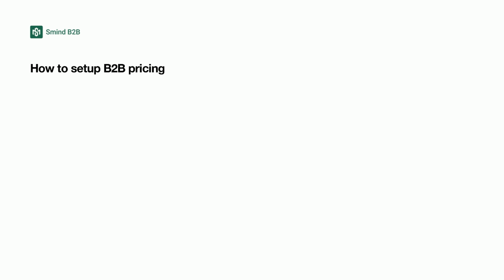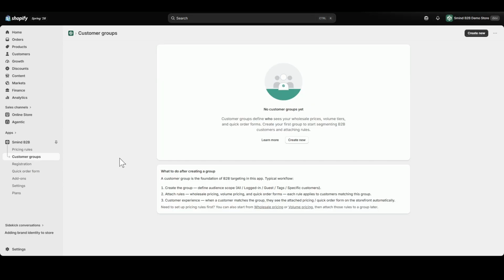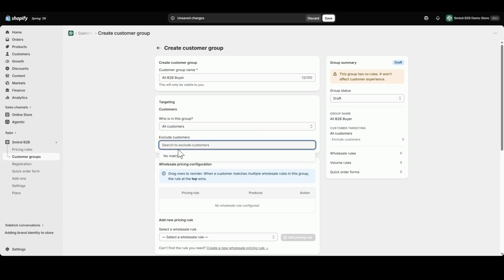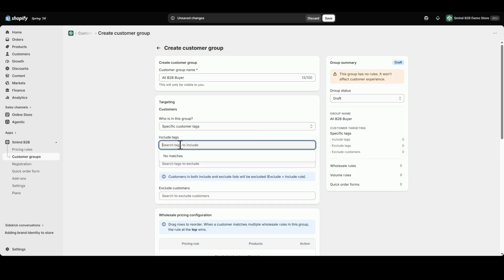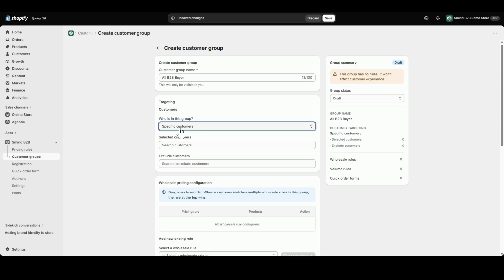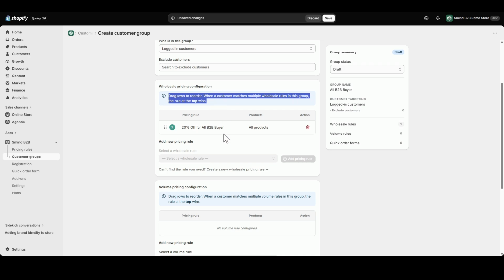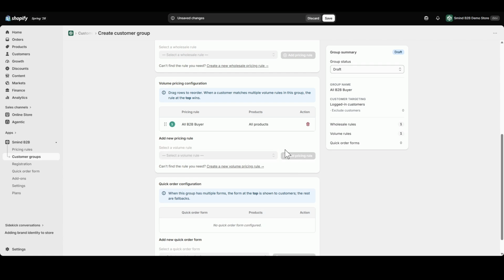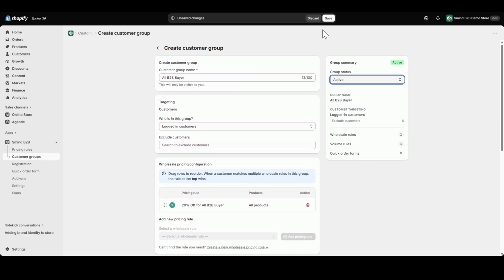How to Assign Pricing Rules to Customer Groups in Shopify - Smind B2B Pricing Rule Tutorial (Step 3)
In this tutorial, we are walking you through exactly how to assign your pricing rules to a customer group using the Smind B2B app.

What you’ll learn in this video:
- How to set up targeting to decide exactly who gets access to your pricing group.
- The differences between targeting all customers, logged-in customers, guest customers, or specific customer tags.
- How to automatically assign tags to customers using a wholesale registration form.
- How to assign wholesale and volume pricing rules to your new customer group.
- How the top rule wins hierarchy works when applying multiple rules to a single group.

⏱️ Timestamps:
0:00 - Introduction & Step 3 Overview
0:38 - Creating a New Customer Group
1:06 - Configuring Customer Targeting Options
1:54 - Using Specific Customer Tags for Registration Forms
2:33 - Adding Wholesale Pricing Rules
2:49 - Understanding the Top Rule Wins Logic
3:17 - Adding Volume Pricing Rules
3:48 - Activating the Customer Group and Saving